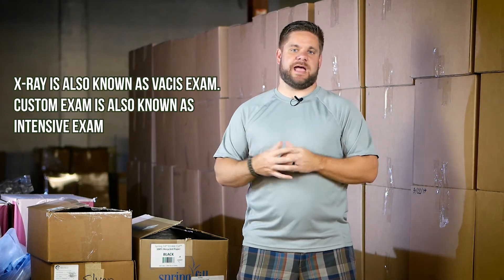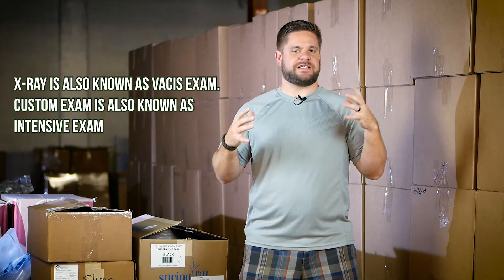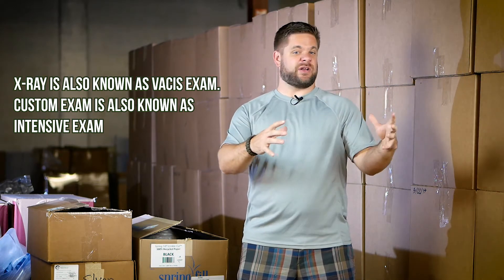Import Inspections And How They Affect Your FBA / Private Label Business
This video will help explain the process of the dreaded import inspection!  This is info YOU need to know to more properly manage your FBA / Private Label Business